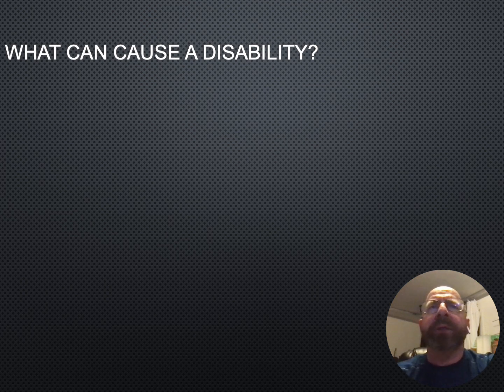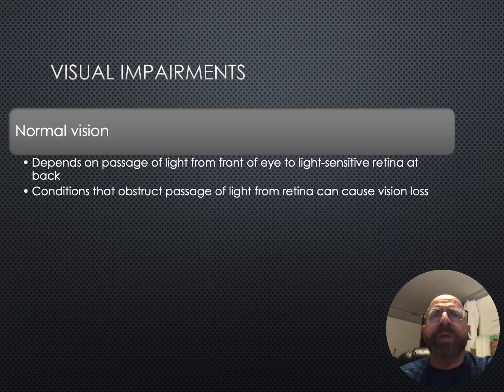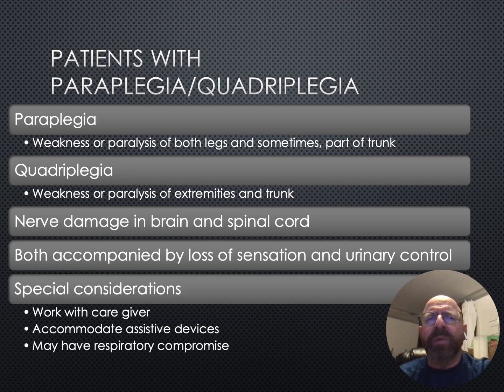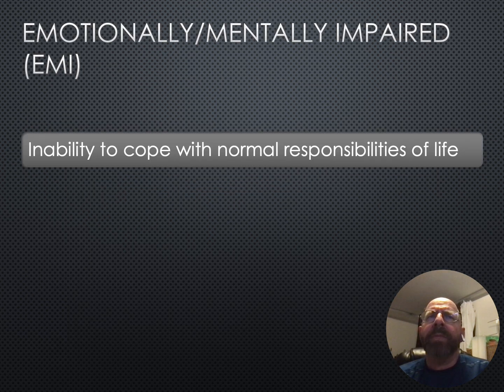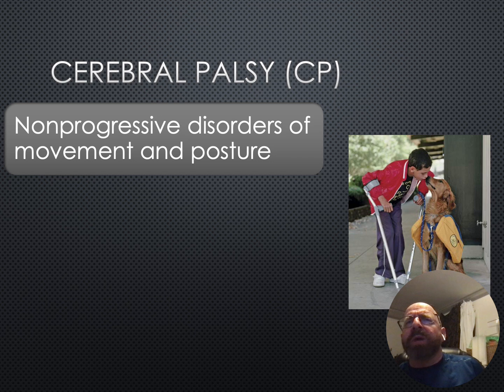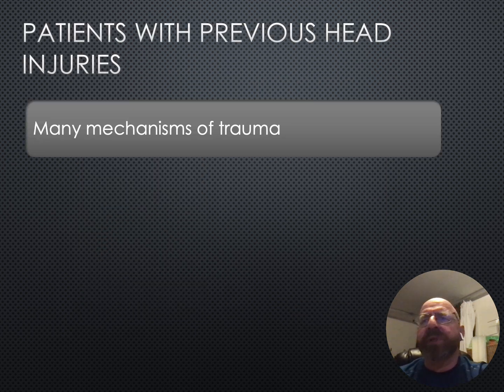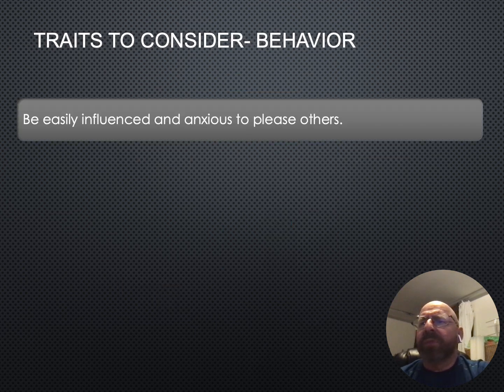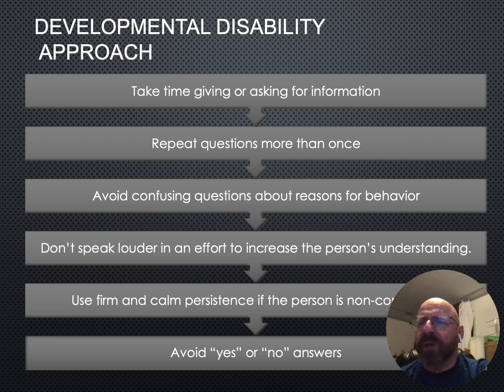Patients with Mental and Physical Disabilities Patient Care Considerations